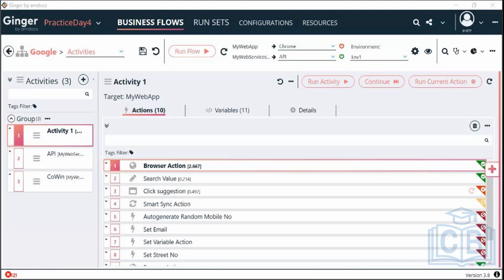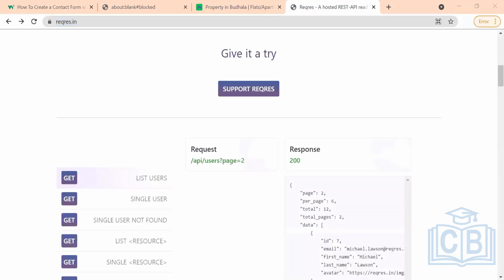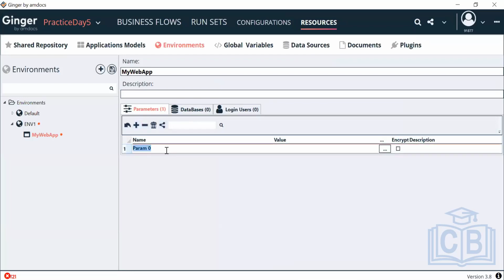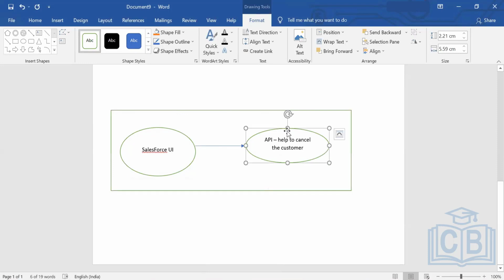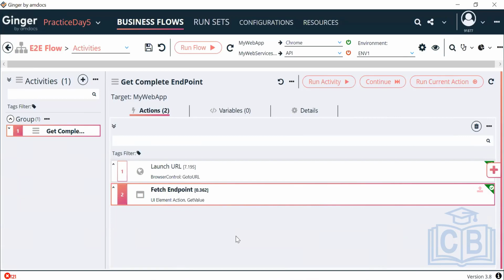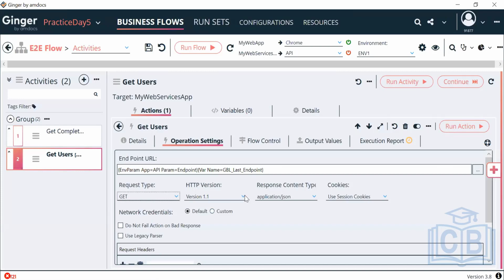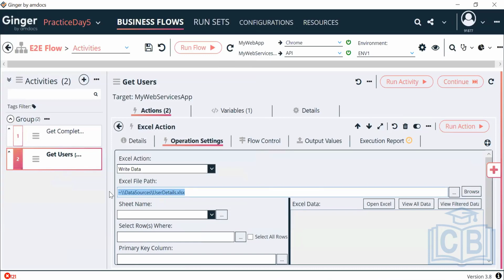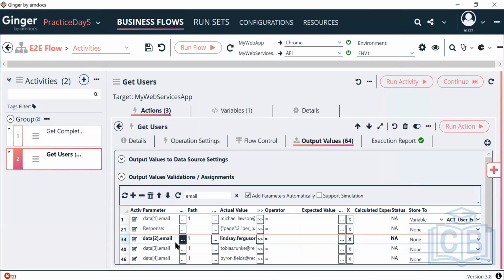Ginger Automation Training | ginger automation tutorial | ginger automation tool | CyberBrainer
This introductory tutorial and the freely accessible learning resources will teach you everything you need to know about ginger automation.

This page contains all ginger automation Training videos for new users.

Time Stamps:
00:00        Web Services
16:01        Automating API and Web Services

These instructional videos can benefit developers, administrators, and analysts of various skill levels.